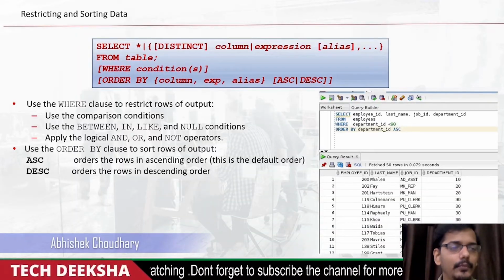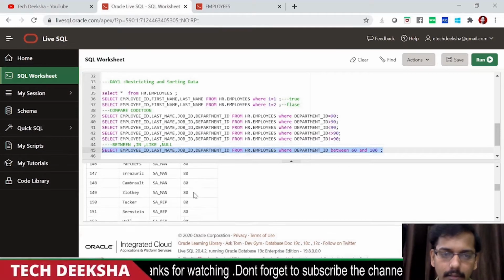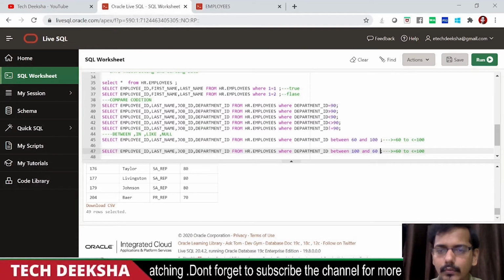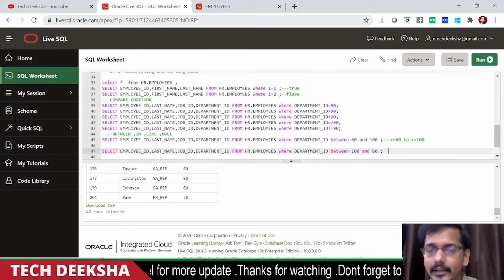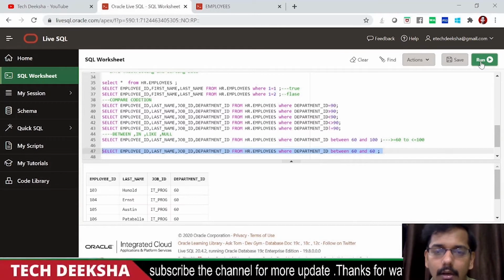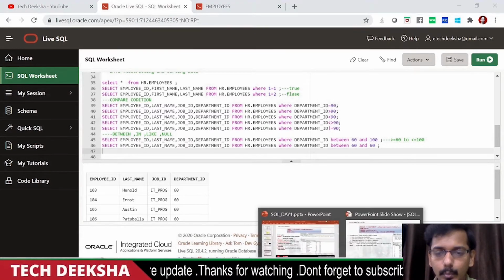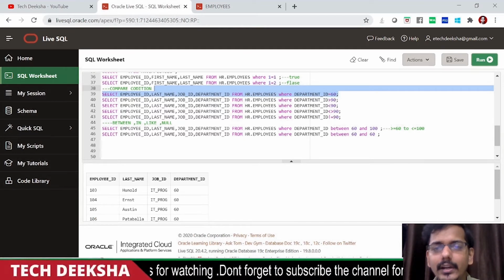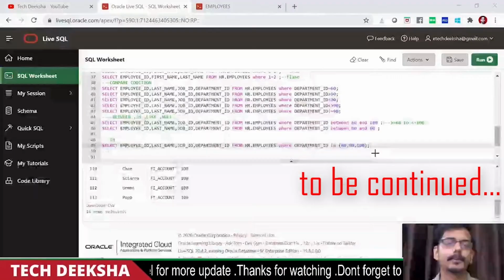#09 SQL Fundamentals | Where condition | Between & In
In this video  we have discussed  about  Between and IN syntax  with example .

For Hands on SQL and Interview Preparation you can order my Book.